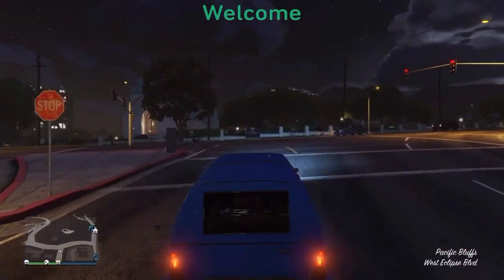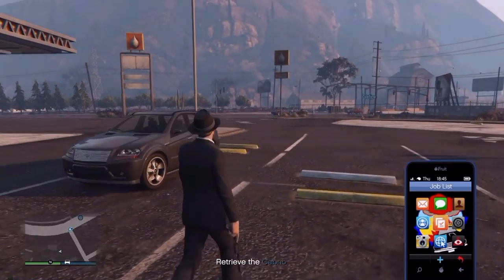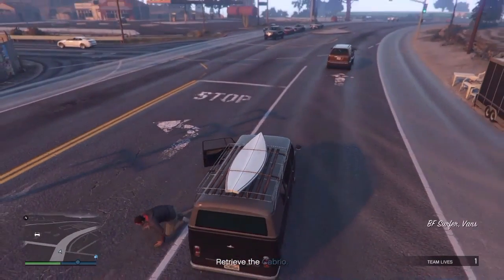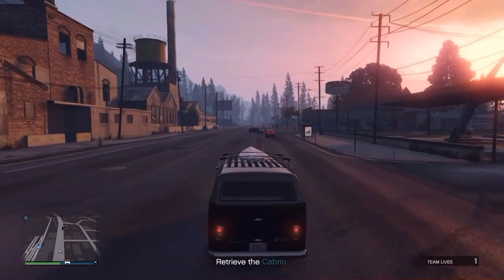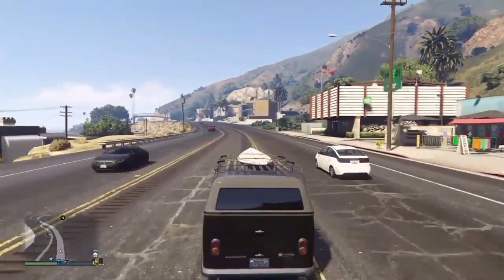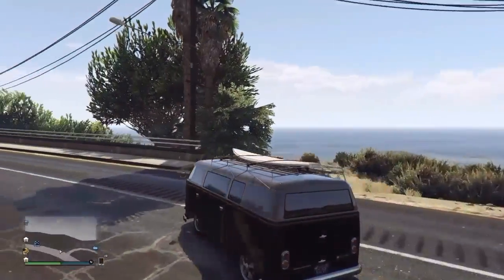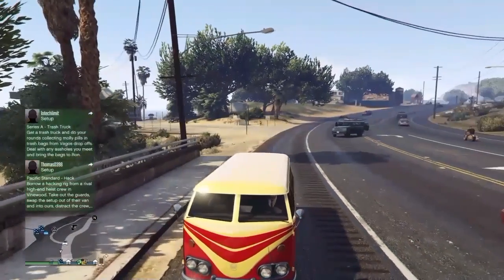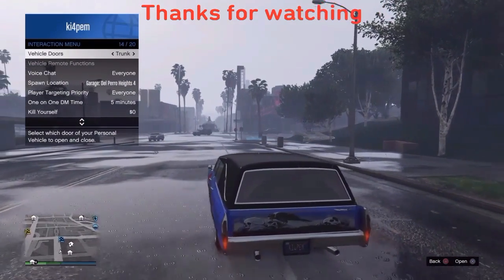GTA V online custom BF surfer van no rust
We will have the surfboard one in next video